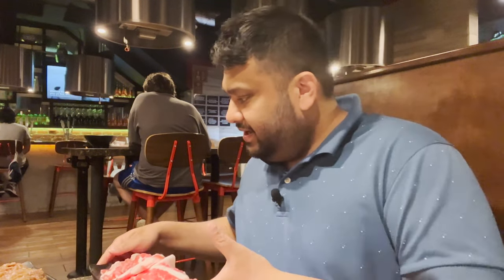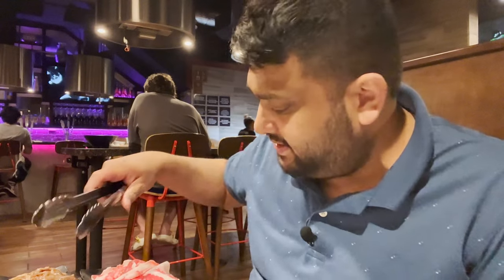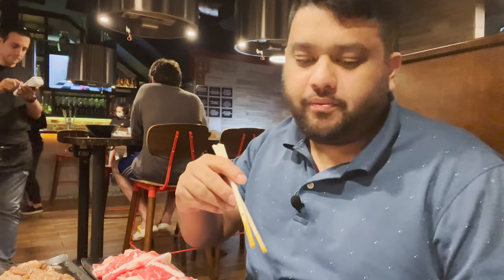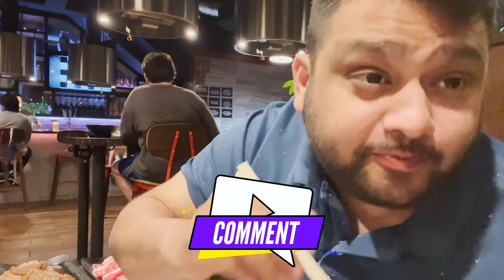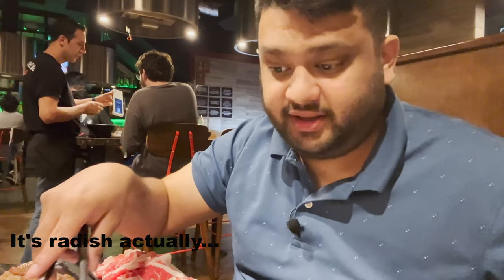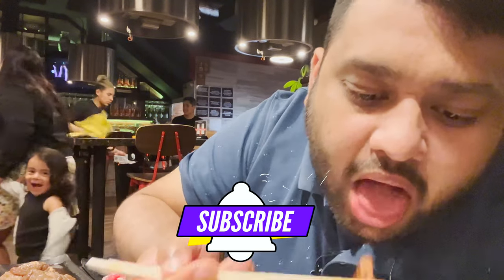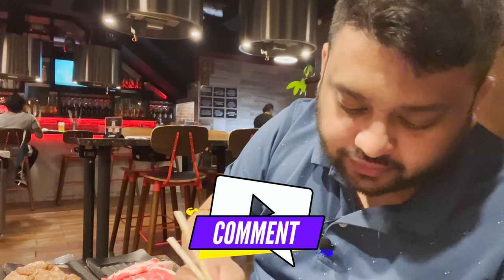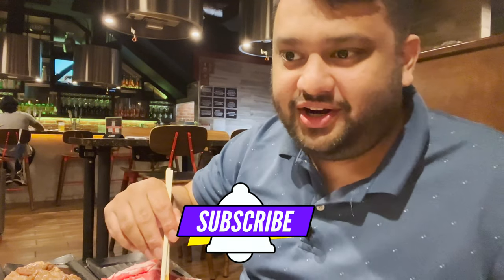Los Angeles Travel Vlog | Korean BBQ | Halal Food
Before going on any trip, we make a list of places/restaurants we just have to visit. I Can BBQ in Santa Ana was on the top of our list for a must visit restaurant in Los Angeles. Korean BBQ and halal? What not to like about it?

In hindsight, maybe we should have ordered less meat. We were definitely meated out by the end.

Images at the End Credit: Unsplash
Cover Page Video: Kelly L from Pexels